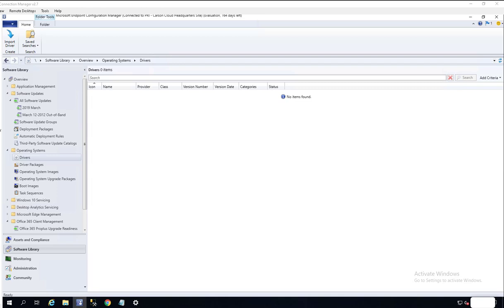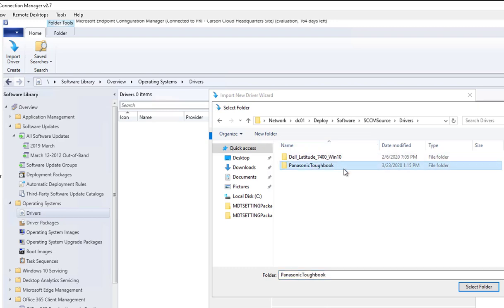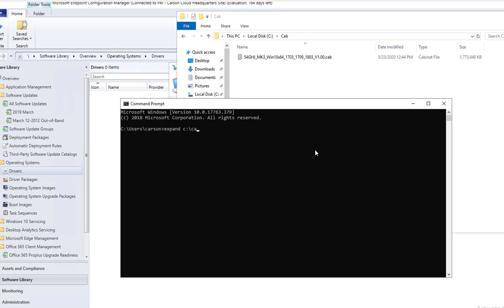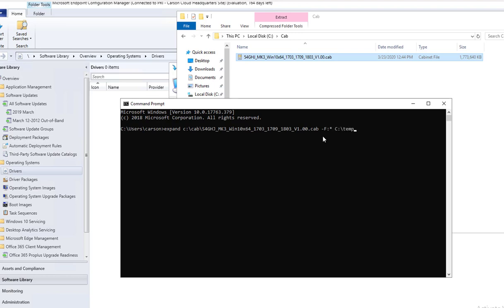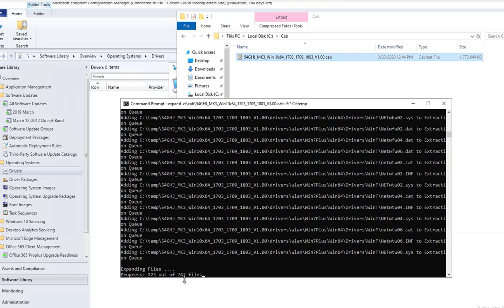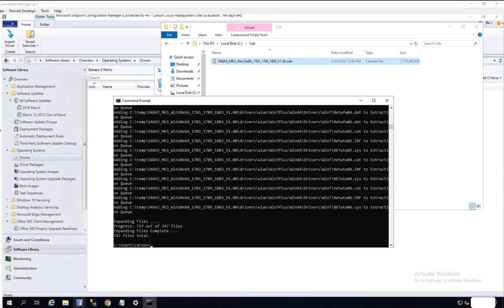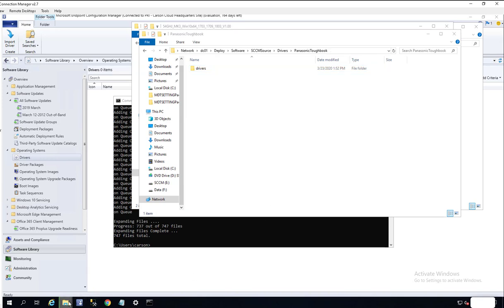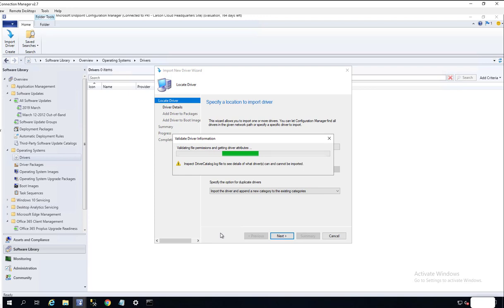How to extract cab files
You have to extract cab file first before you can import them to SCCM. The video shows step by step how to do that.